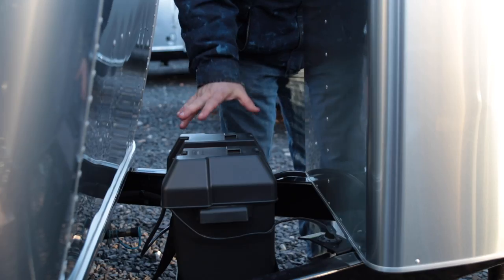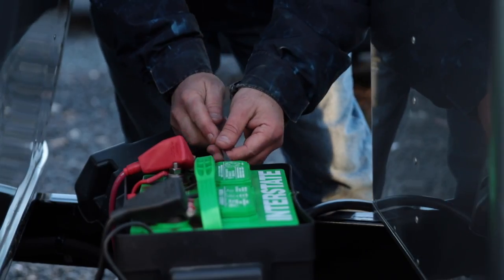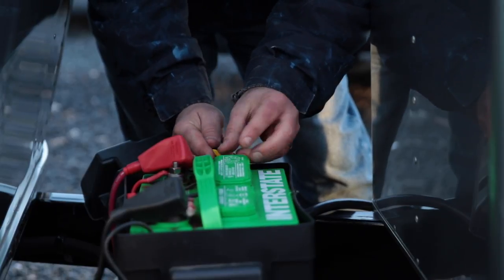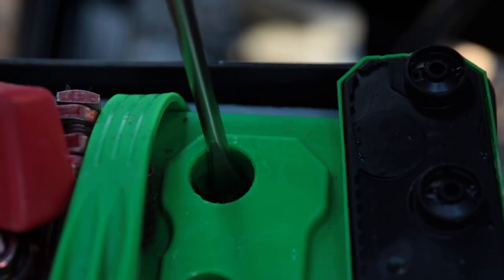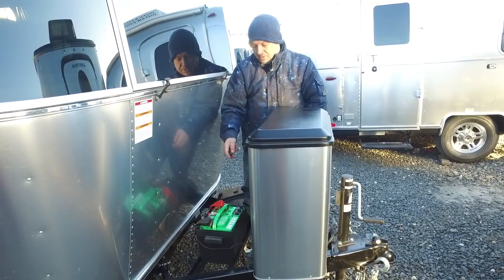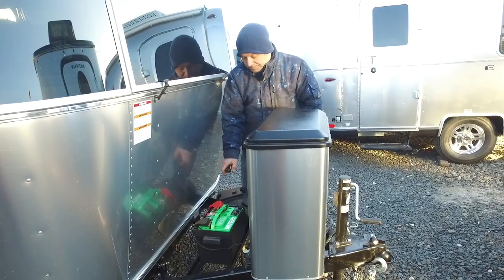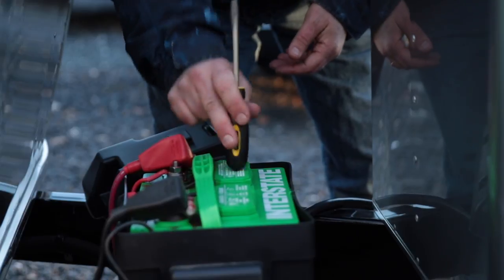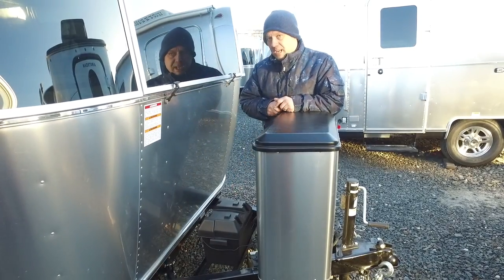How to Check the Battery Water Levels in an Airstream Trailer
We often get this question asked. How do you battery water levels in an Airstream trailer?